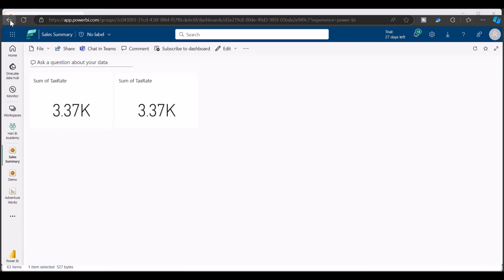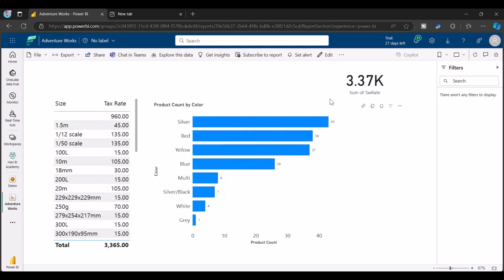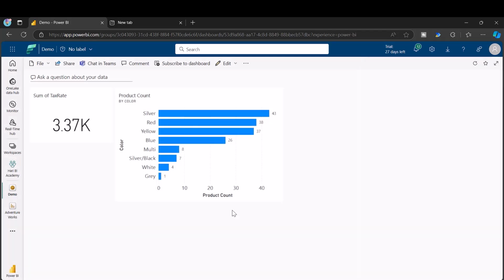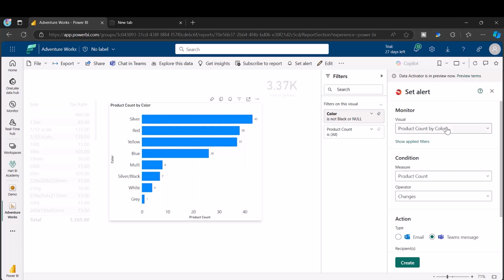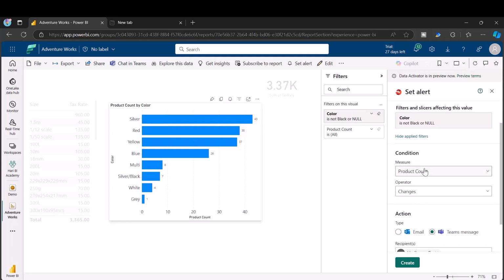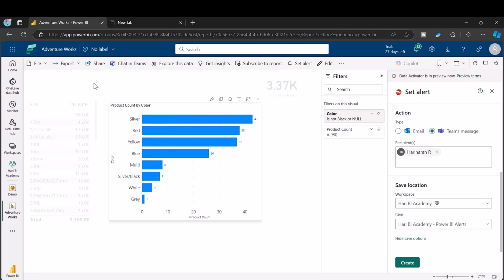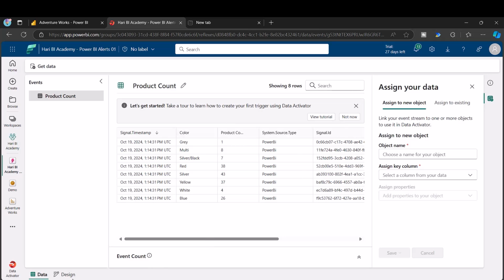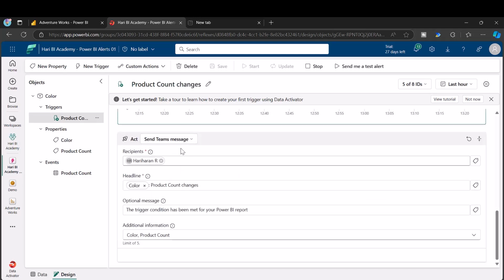Hariharan Rajendran - Alternates to Power BI Dashboards with MS Fabric Items DataPopkorn 2024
📽️Alternates to Power BI Dashboards with MS Fabric Items

Are you a Power BI professional involved in creating and managing dashboards in your projects and workspaces? This session is designed specifically for you. While Power BI dashboards offer unique capabilities within Power BI and Microsoft Fabric, their adoption across organizations remains limited.

In this session, we will explore how you can leverage Microsoft Fabric items to address the use cases traditionally handled by Power BI dashboards, but in a more effective and advanced manner.

We'll dive into practical scenarios, including:

--Setting up data alerts within Power BI Dashboards
--Utilizing real-time data with streaming datasets
--Creating a consolidated view of KPIs from various reports and etc.

This session is highly demo-oriented, ensuring you gain hands-on experience and insights that you can immediately apply to your projects. Discover how to enhance your Power BI dashboard use cases with the power of Microsoft Fabric.

Microsoft MVP & Microsoft Certified Trainer

Hariharan Rajendran is a Microsoft MVP in Data Platform & Microsoft Certified Trainer and Certified Power BI Professional with 15+ years of experience in Database and Business intelligence on both on-premise and cloud platform. He is fully loaded with end-to-end hands-on experience in both Microsoft SQL Server and SAP HANA & Business Objects stack.

Questions?